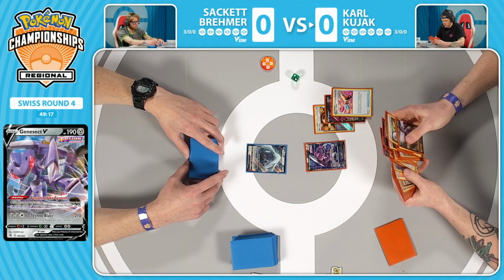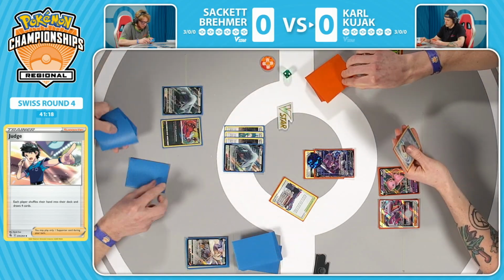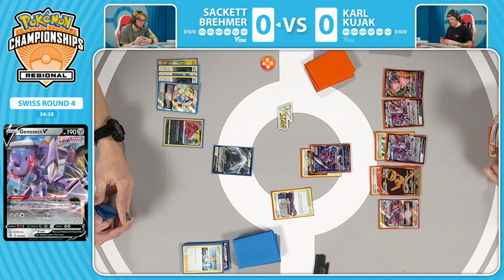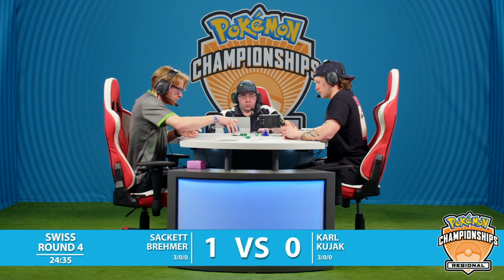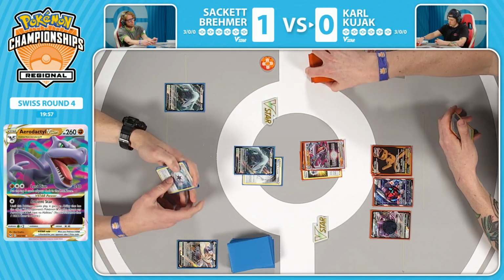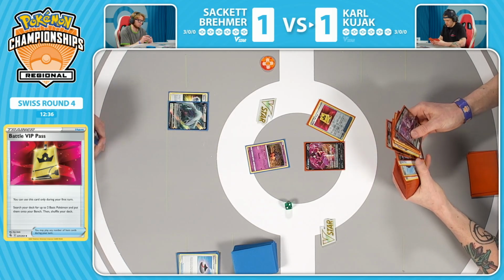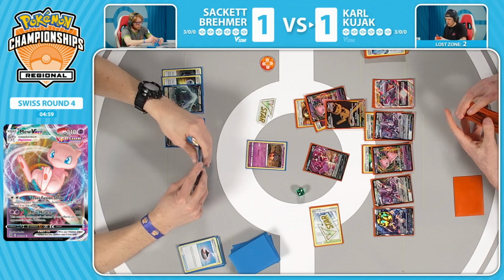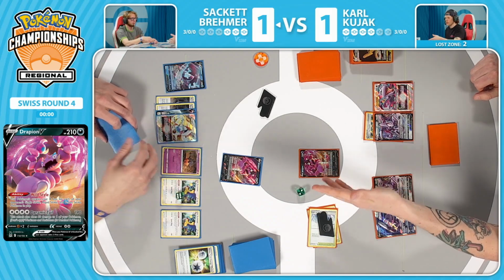TCG Sackett Brehmer Vs Karl Kujak 2023 Pokémon Fort Wayne Regional Championships Swiss R4